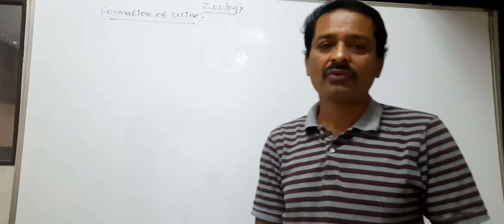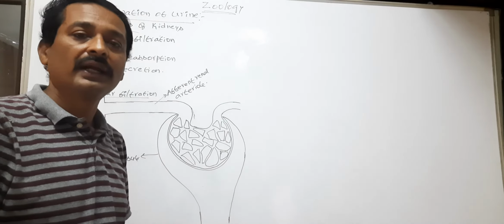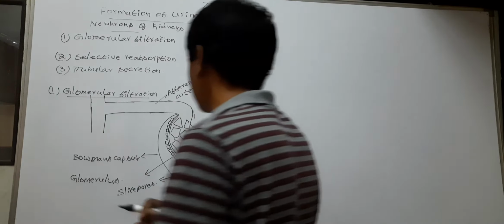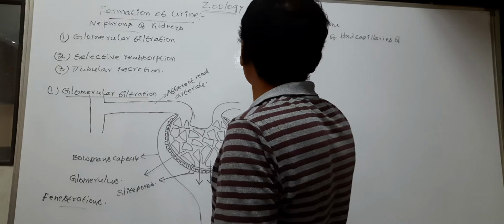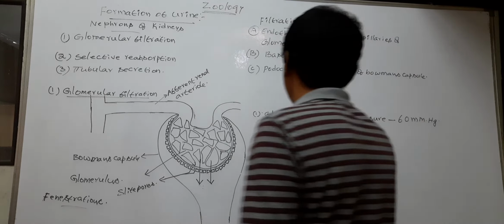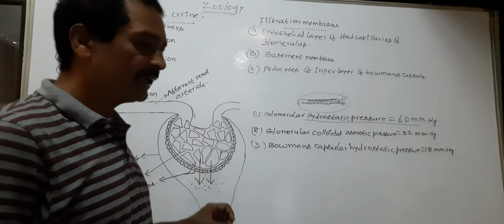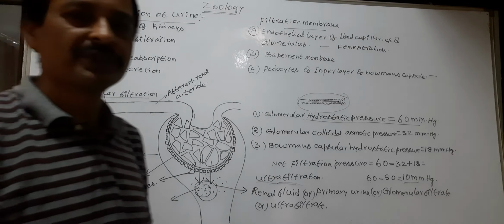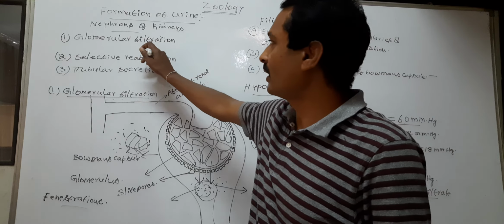Zoology _ 2 (08/09/20)